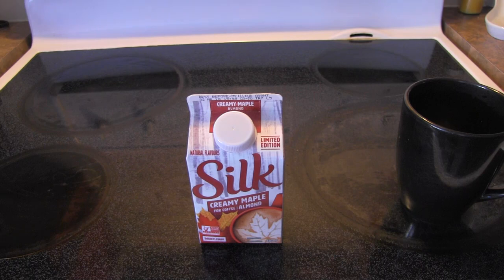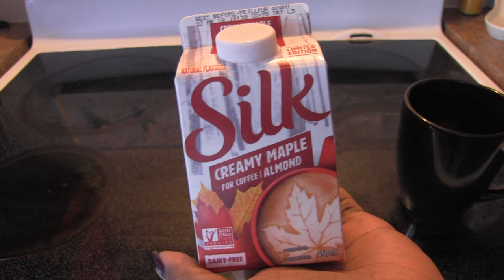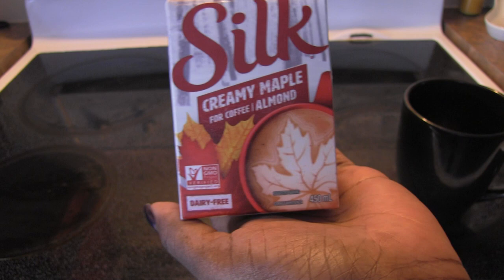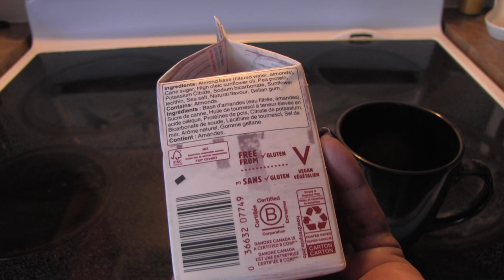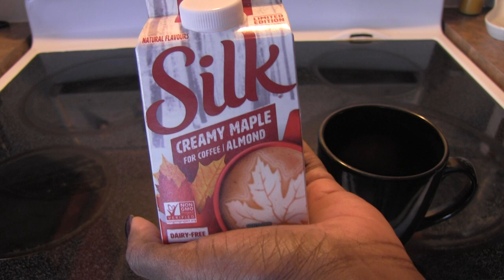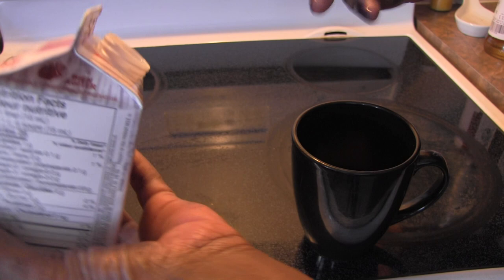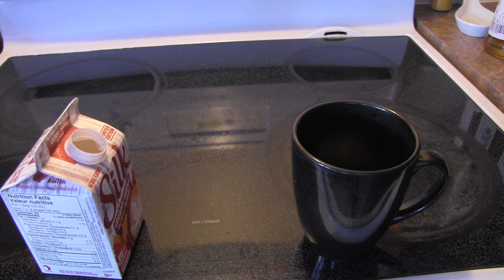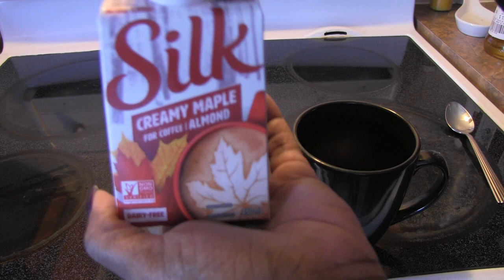Silk's "Creamy Maple" Non-Dairy Creamer!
This is a limited edition almond-based creamer, and I assume it's only available in Canada. Get it while you can!